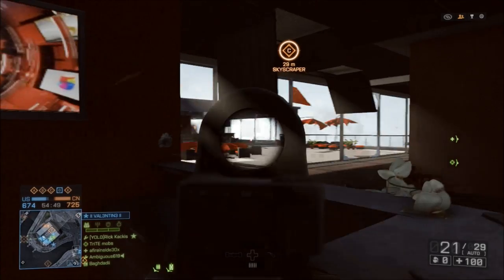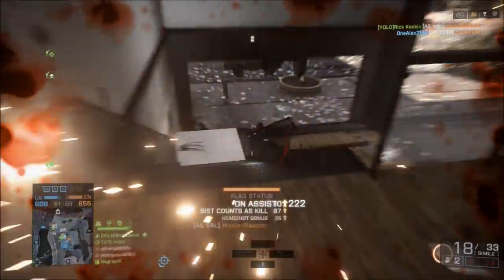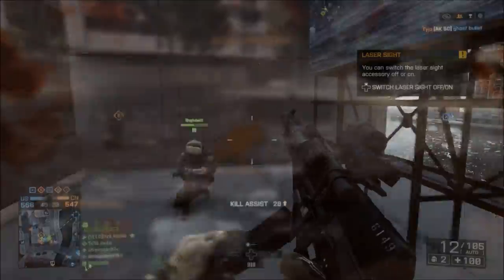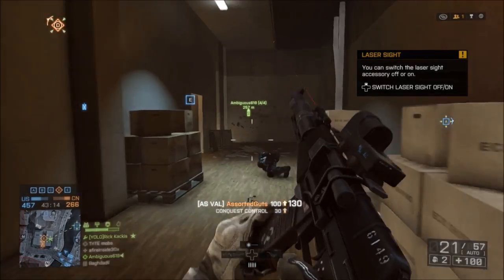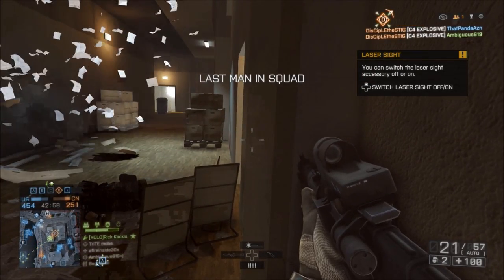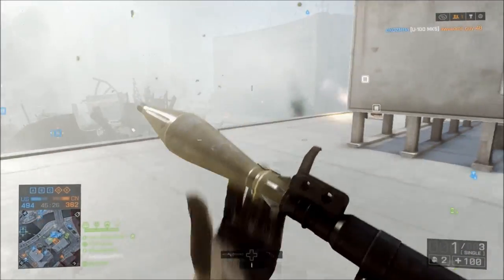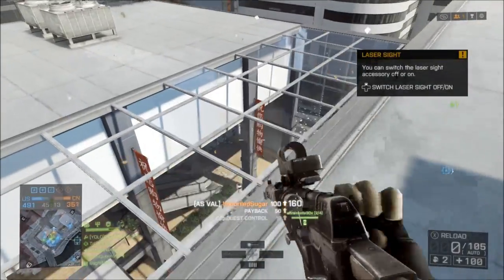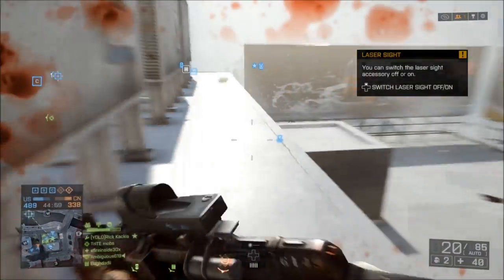AS VAL - First Look and Gameplay! Battlefield 4 Second Assault DLC Gun!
Showing you gameplay and first impression of the AS VAL. A new PDW for the Engineer Class in Battlefield 4 Second Assault DLC.

Intro sounds taken from Battlefield 3 gameplay